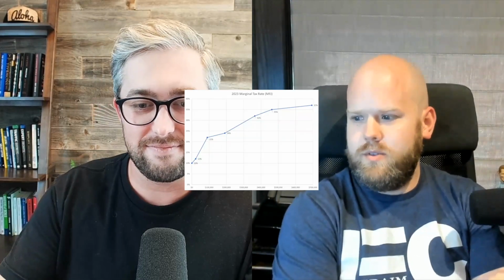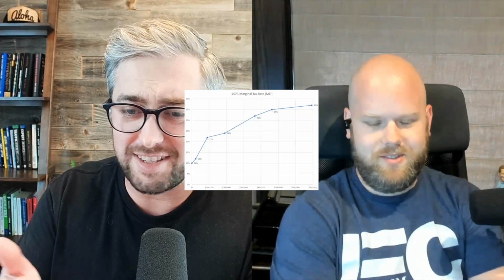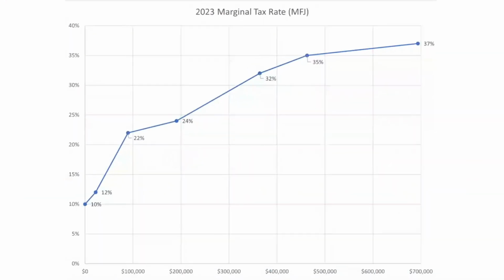Depreciate Your Equipment Or Expense It? The Difference Could Save You Thousands!